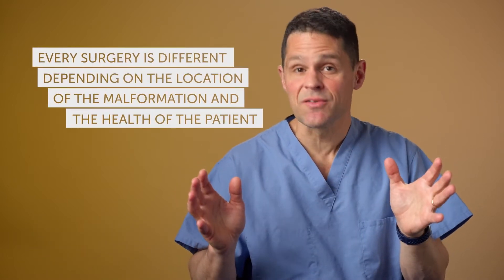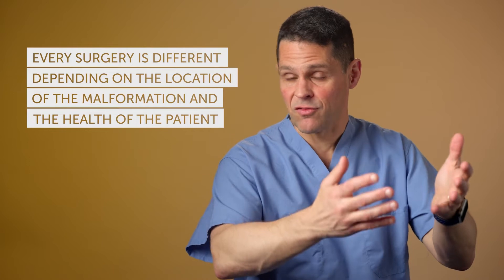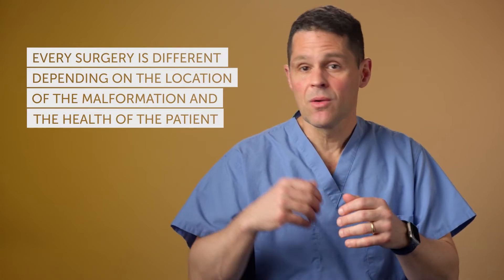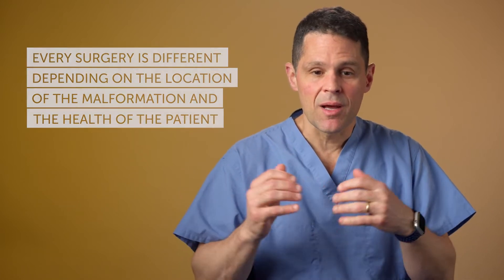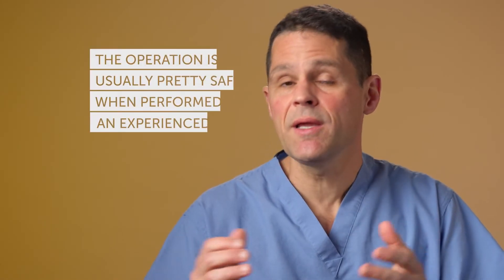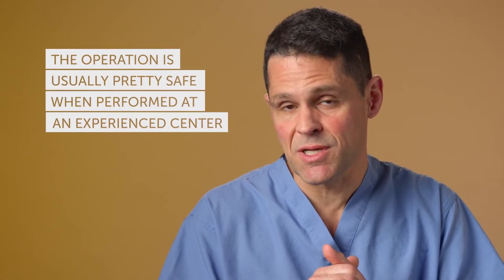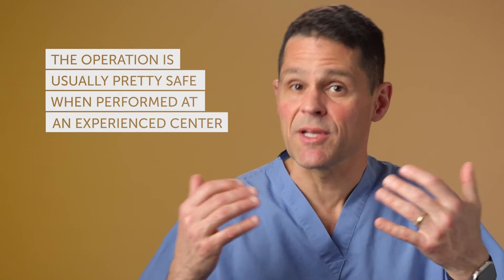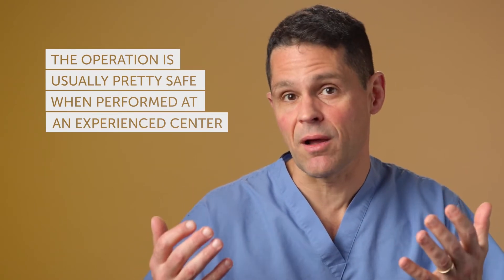What is surgery for cavernous malformations like? | Boston Children’s Hospital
Dr. Edward Smith, co-director of the Cerebrovascular Surgery and Interventions Center at Boston Children’s Hospital, describes what cavernous malformation surgery looks like. Learn more about symptoms, causes, diagnosis, and treatment of cavernous malformations here:

▶Meet the Expert:

Edward Robert Smith, MD
Director, Pediatric Cerebrovascular Neurosurgery; Co-Director, Cerebrovascular Surgery and Interventions Center; Co-Director, Head, Neck and Skull Base Surgery Program; Associate, Department of Neurosurgery; R. Michael Scott Chair in Neurosurgery